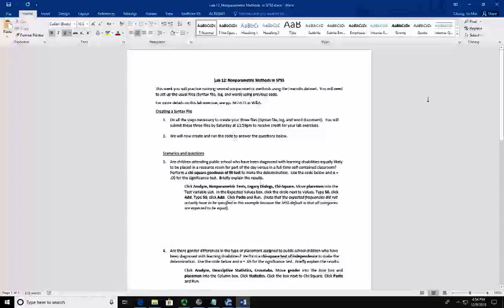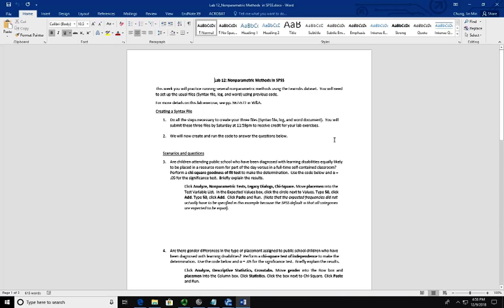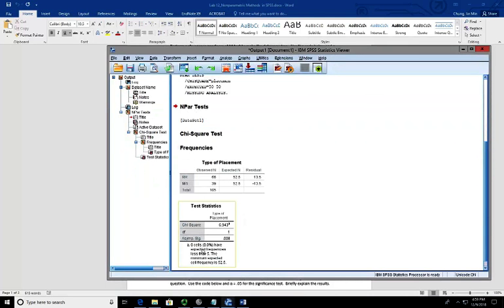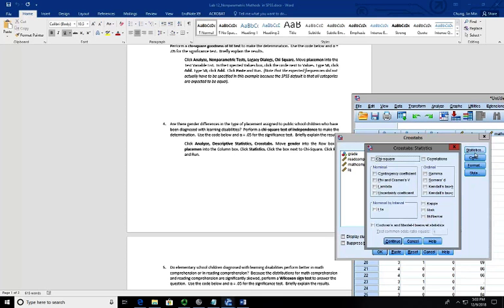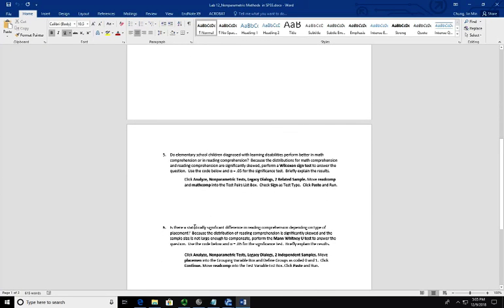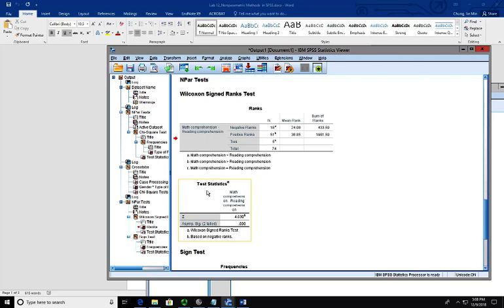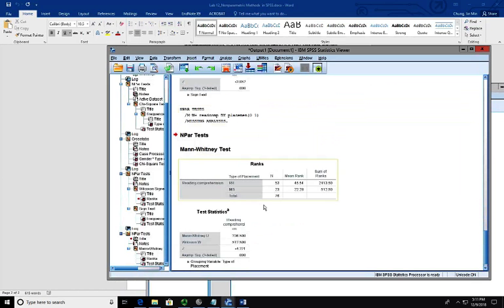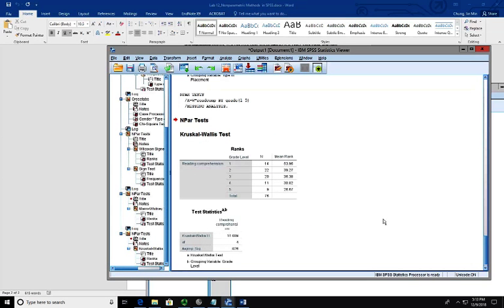Panopto testing 2 for Project 2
Lab session lecture (Lab12 Nonparametric Methods in SPSS) using main screen view